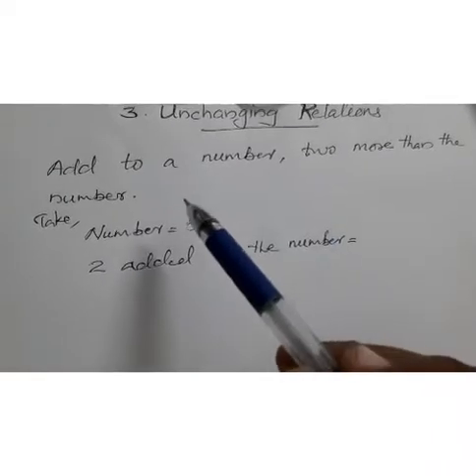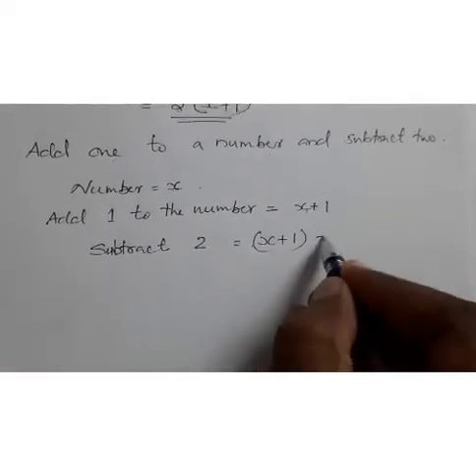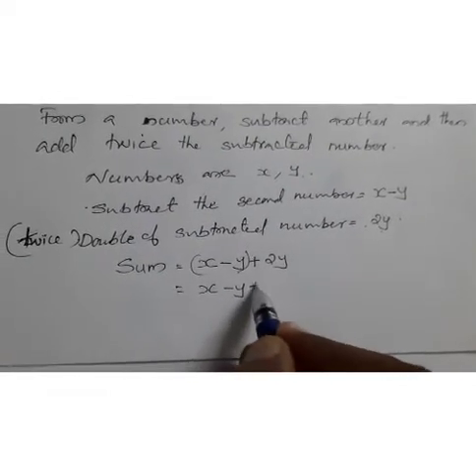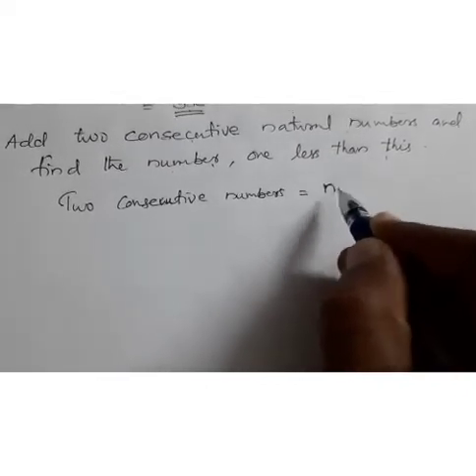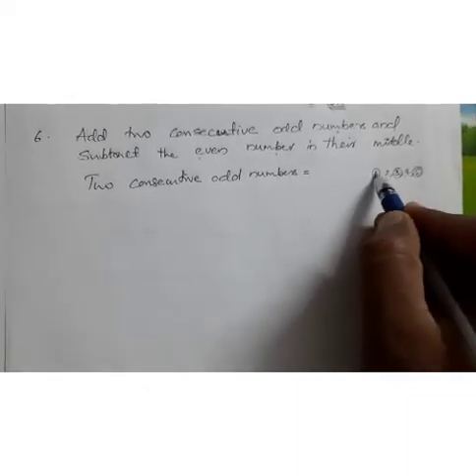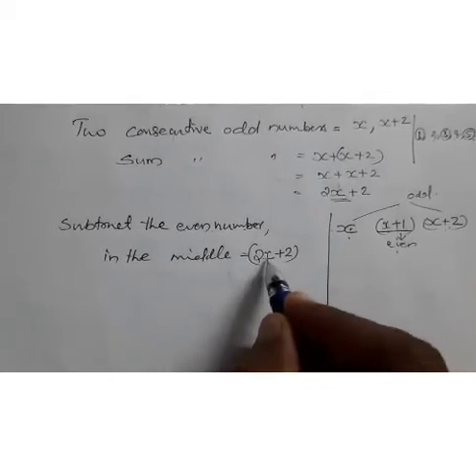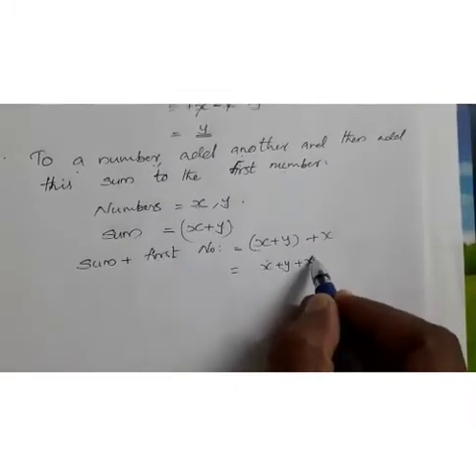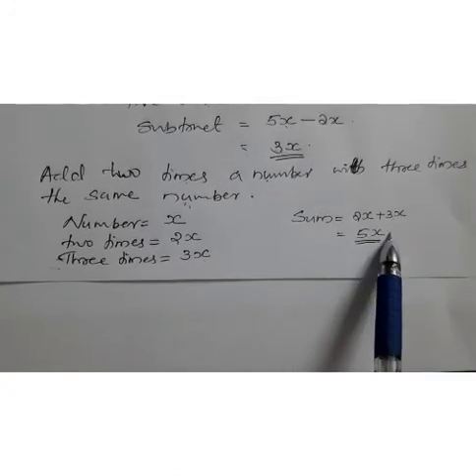Class 7//Chapter 3.1// UNCHANGING RELATIONS//Number Relations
Term 1 Maths Class 7
Chapter 3.1
Unchanging Relations